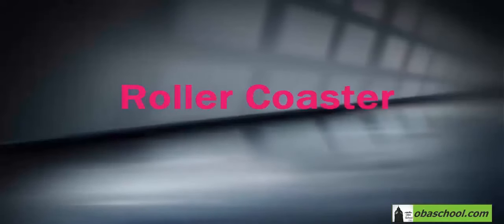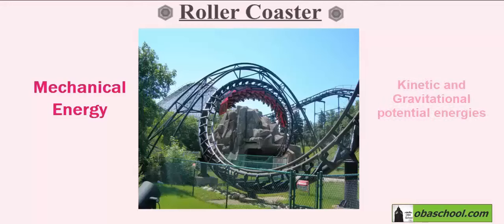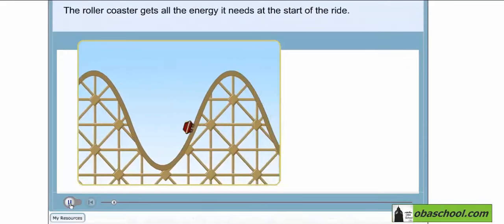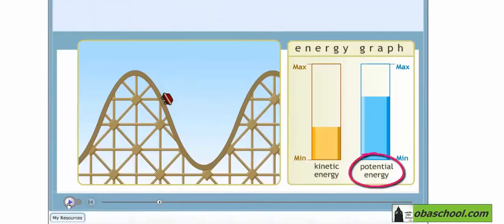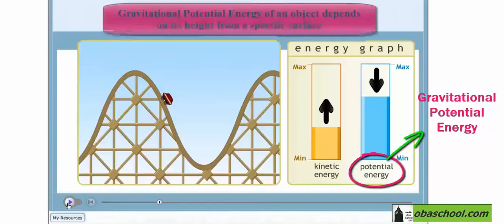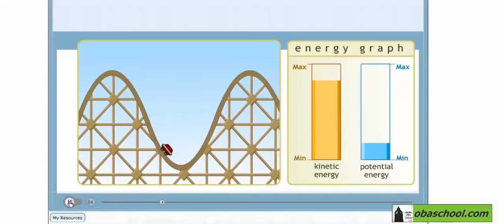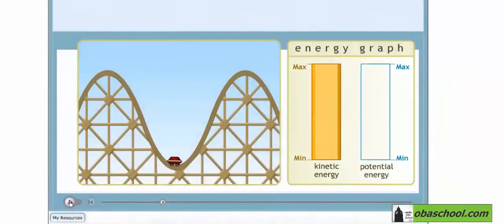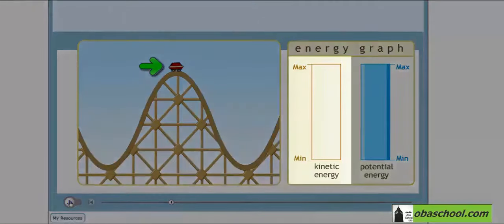GCSE Physics Revision - Conservation & Dissipation of Energy - Conservation of Energy - Funfair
GCSE Physics Revision - Conservation & Dissipation of Energy – 1.11 Conservation of Energy – At the Funfair